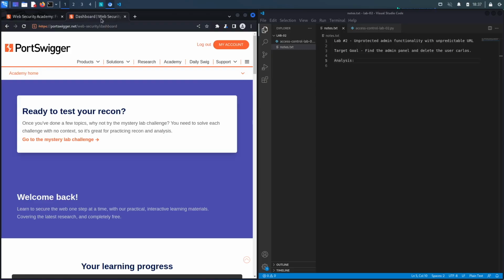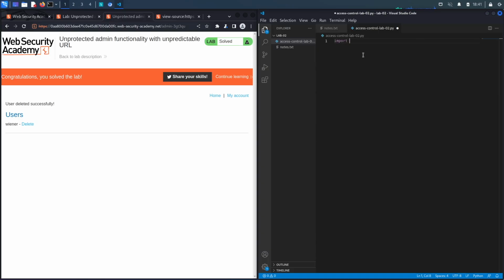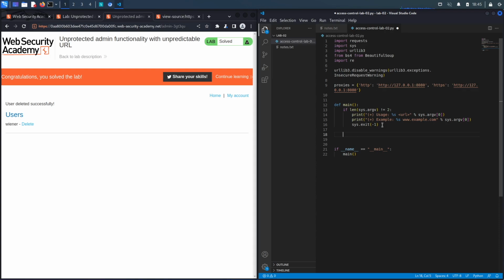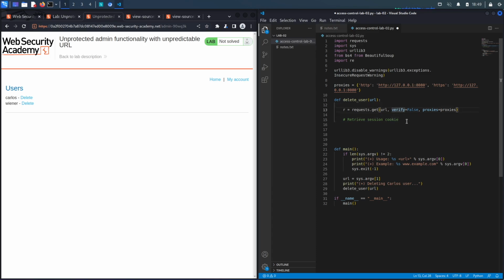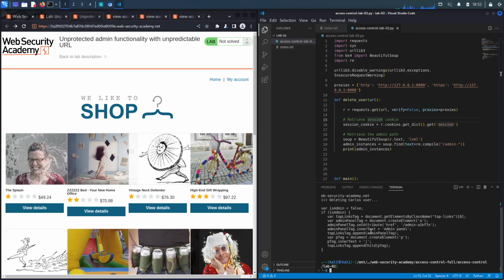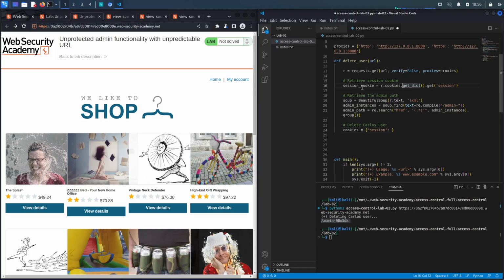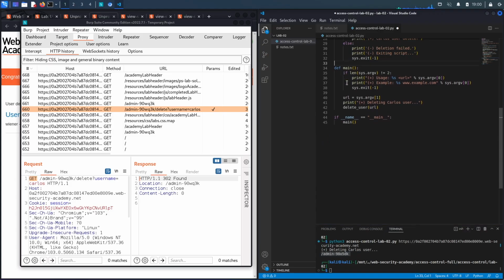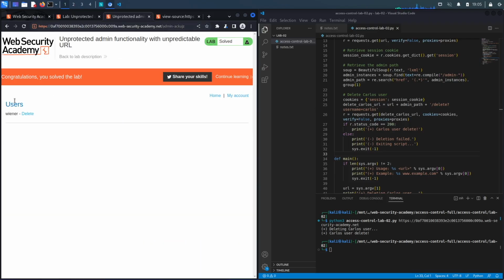03 Lab #2 Unprotected admin functionality with unpredictable URL